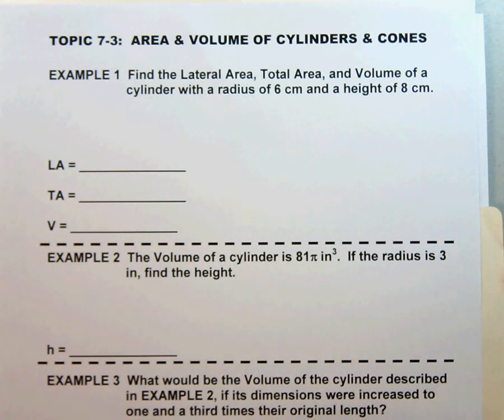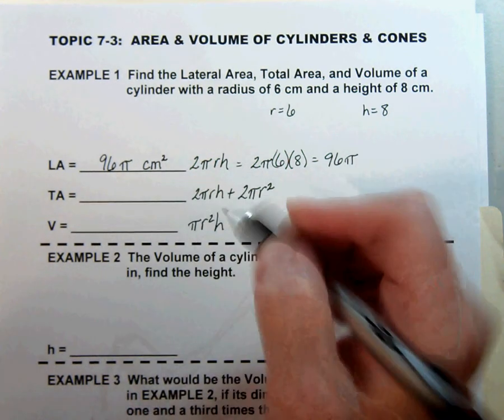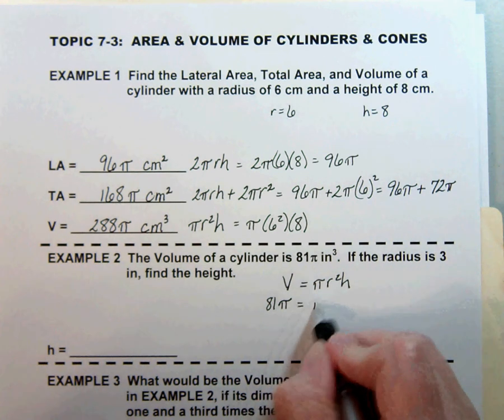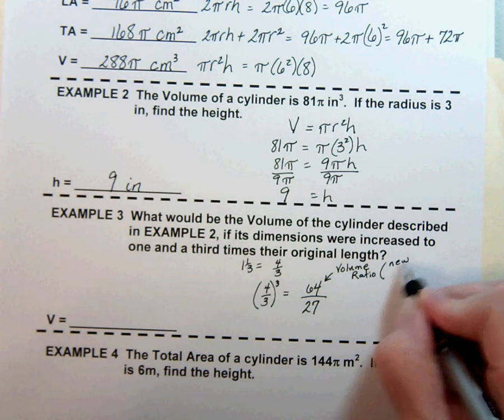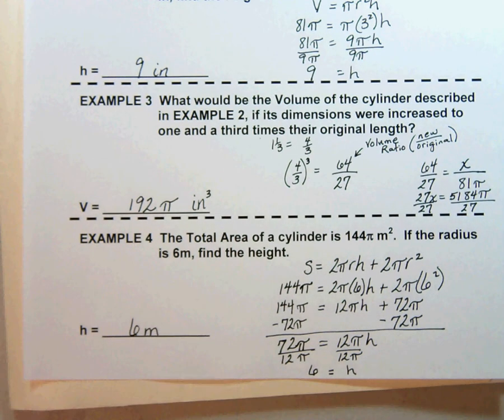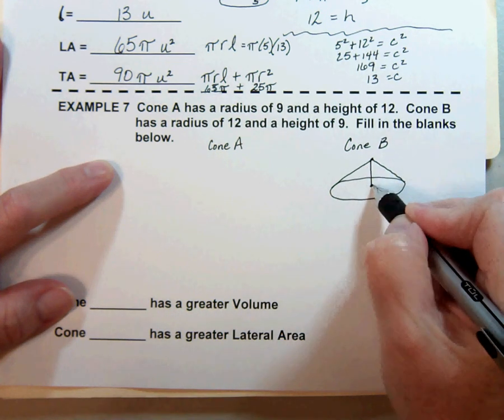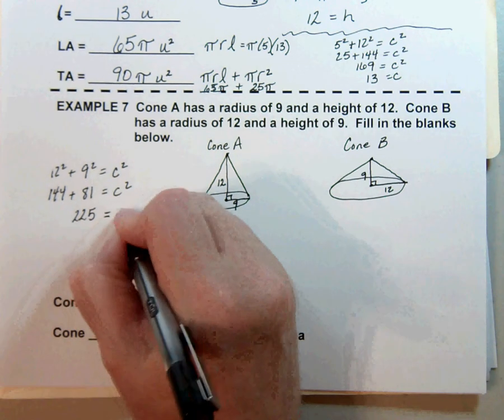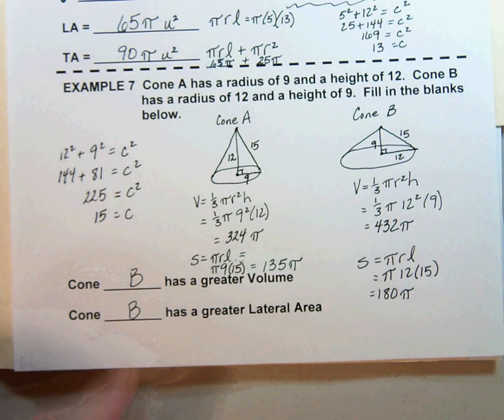G2 Topic 7-3 Area & Volume of Cylinders and Cones